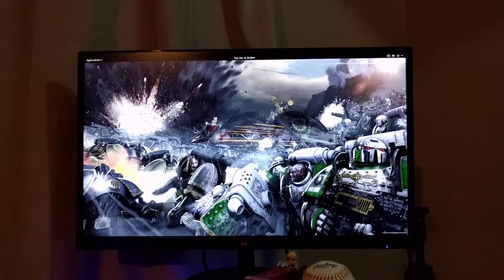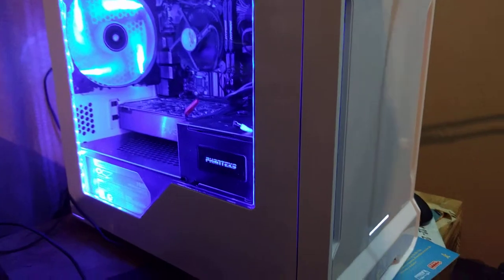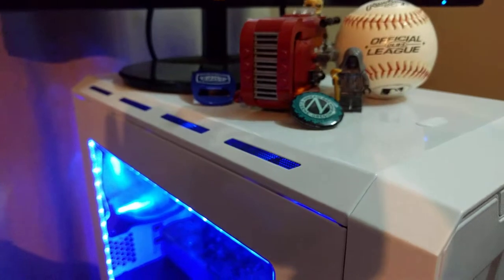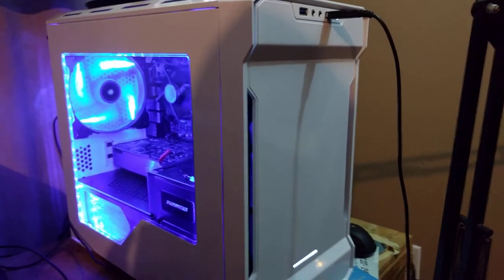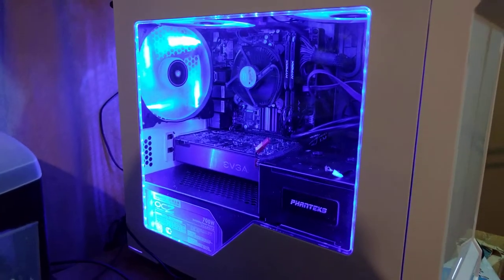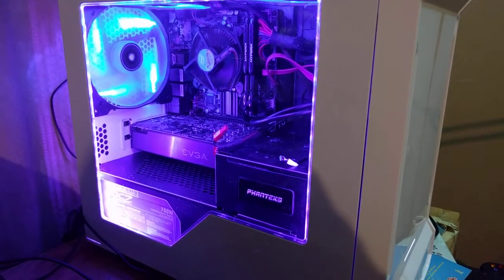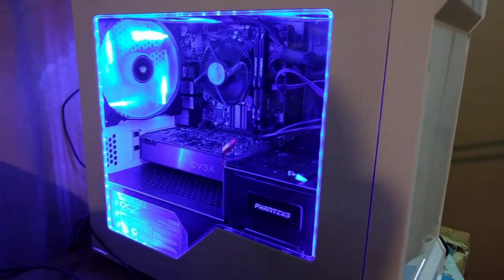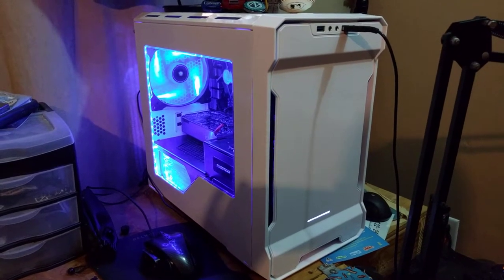Enthoo Evolv with RGB Lighting Final Build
Apologies for saying Evo Evolv in the video, the case is actually the Enthoo Evolv from Phanteks.